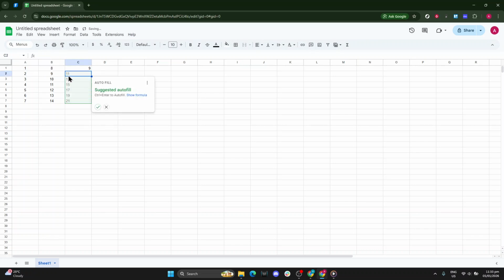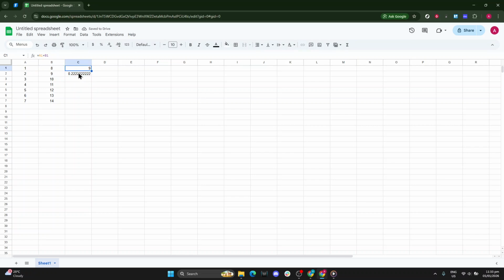How to Use Formulas in Google Sheets (Beginner Tutorial)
Learn how to use formulas in Google Sheets with this beginner-friendly tutorial 📘. This step-by-step guide covers basic formulas, functions, and tips to help you calculate, analyze data, and work more efficiently in Google Sheets.